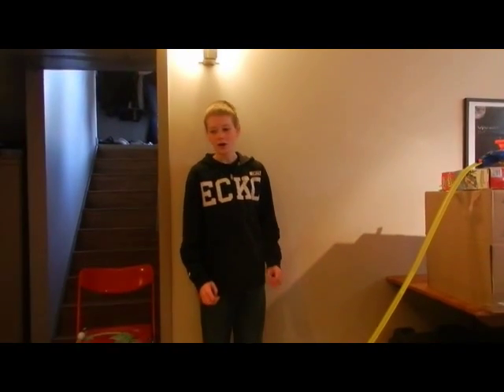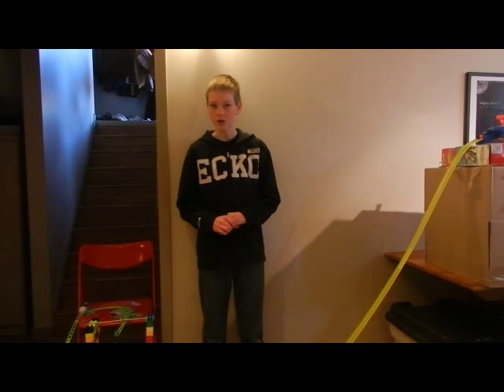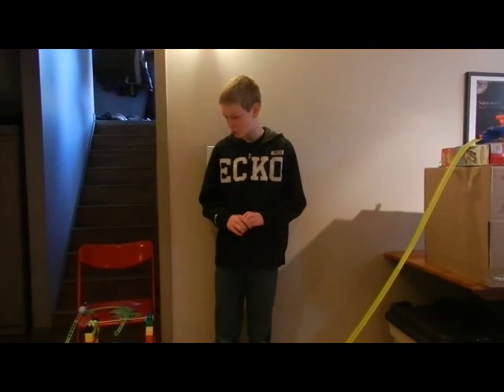Rube Goldberg Machine- TURNS OFF ALARM CLOCK!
A grade 8 science project that we aced.